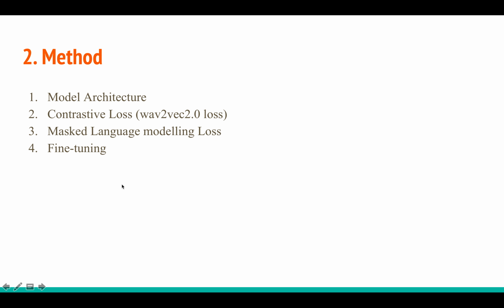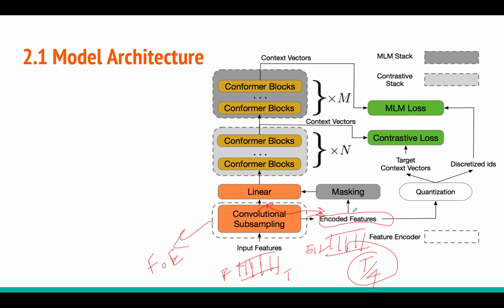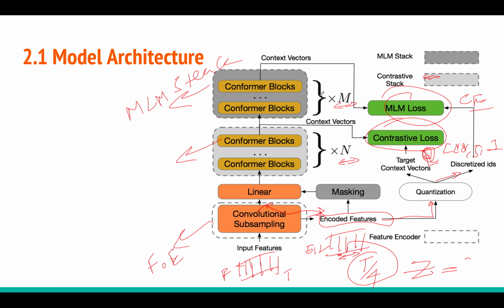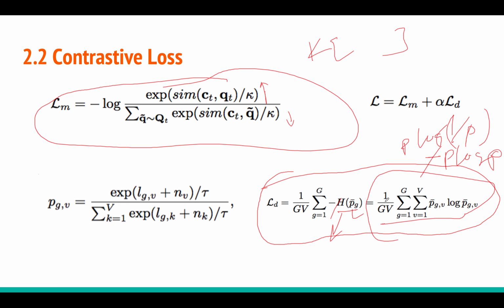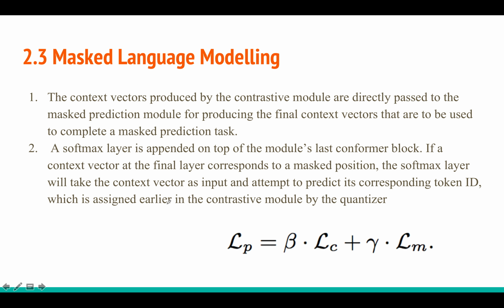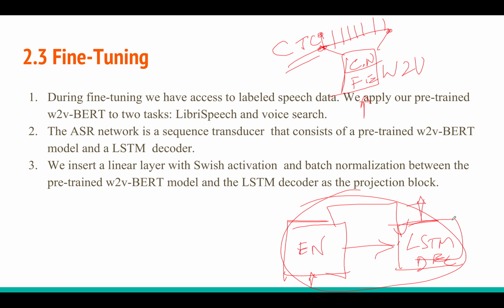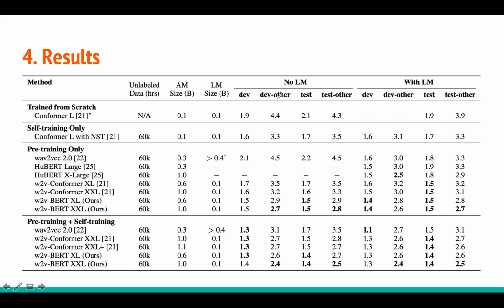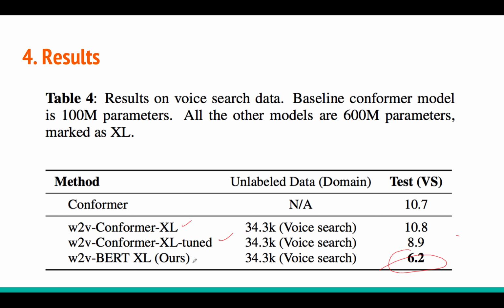W2V-BERT:Combining Contrastive Learning and Masked Language Modelling for Self-Supervised Speech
In this tutorial I explain the paper "W2V-BERT: Combining Contrastive Learning and Masked Language Modelling for Self-Supervised Speech Pre-Training" By Yu-An Chung, Yu Zhang, Wei Han , Chung-Cheng Chiu , James Qin , Ruoming Pang , Yonghui Wu